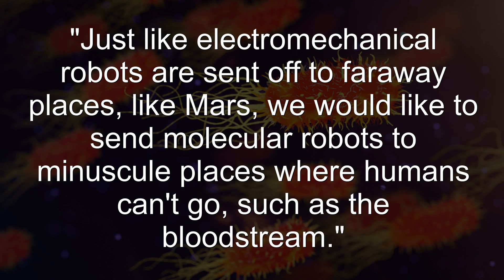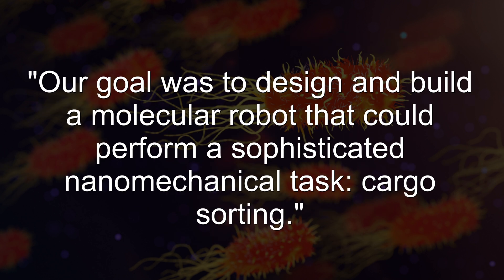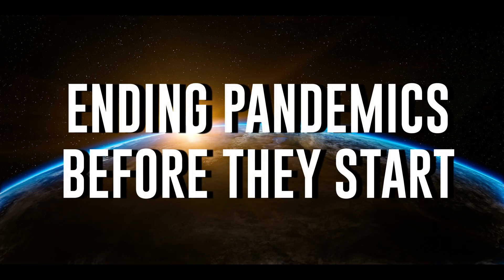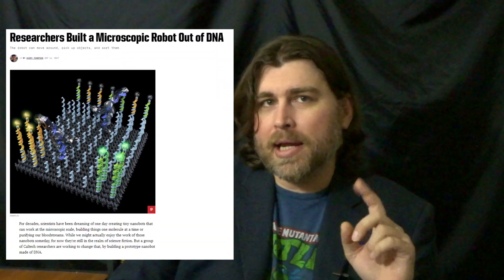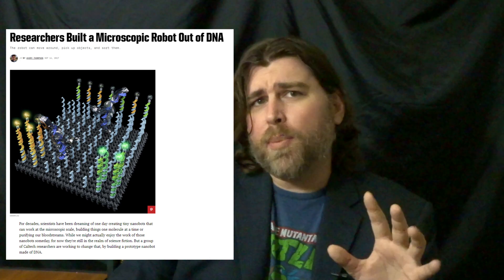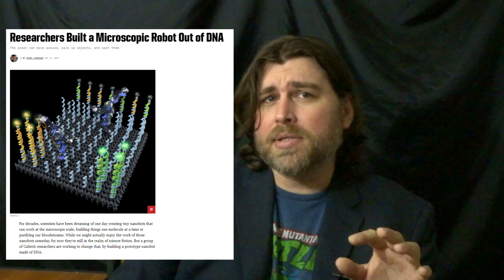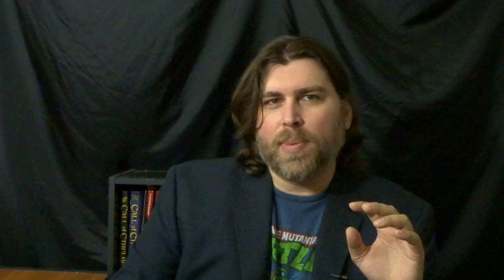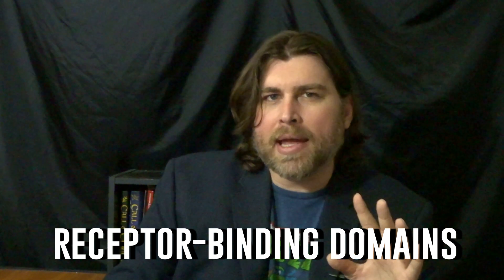Nanomachines: Cancer Fighting DNA Nanorobots in the Human Body!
Nanotechnology has been a staple of pulp science fiction for decades now (wow, I can actually say this, as I’ve consumed three decades worth of science fiction… [blank stare—what have I been doing with my life!])

But despite the fact that everyday devices like cell phones (which were the size of Arnold Schwarzenegger’s forearm once upon a time), computers (that filled entire rooms when they first debuted), all manner of other devices like calculators, clocks, and even something like a Walkman or a CD player (what do you mean you don’t know what those things are?) have gotten so small that they all fit neatly into the palm of your hand, nanomachines have remained out of reach.

At least, that is, until now.

Today, we’ll be diving into the first robots made out of DNA and answering why these little buggers might be able to help prevent future pandemics before they even get started, but first be sure to hit that like button, comment your favorite scifi movie or show featuring nanites, smash that subscribe button, and ring that bell to never miss a video.